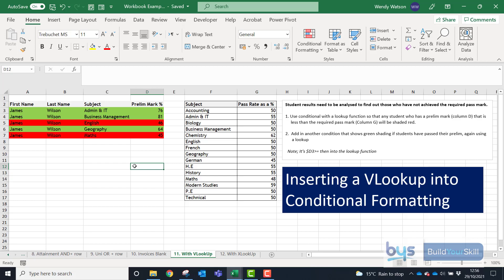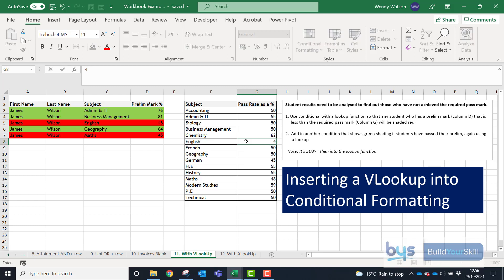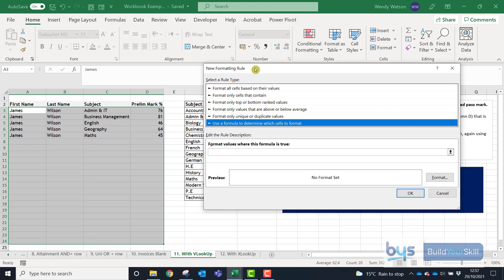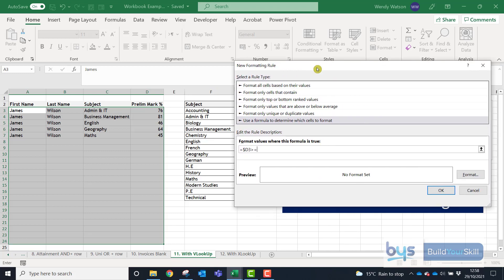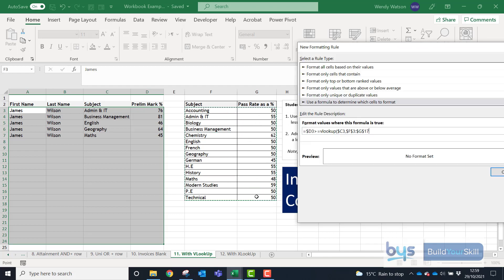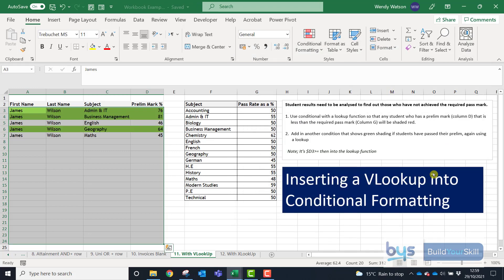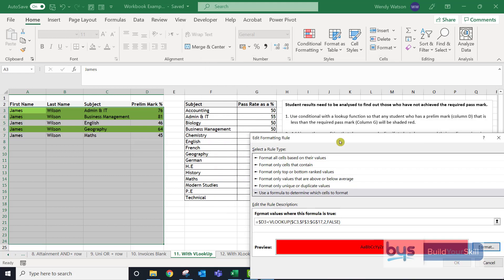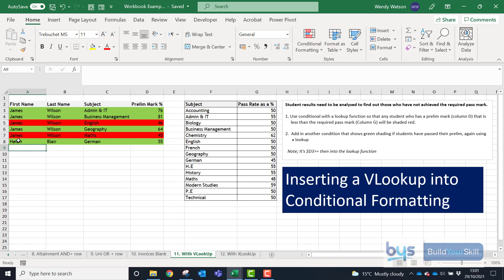Excel - How to incorporate a VLookUp into Conditional Formatting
A short video showing you how you add conditional formatting based on the result from a VLookUp.